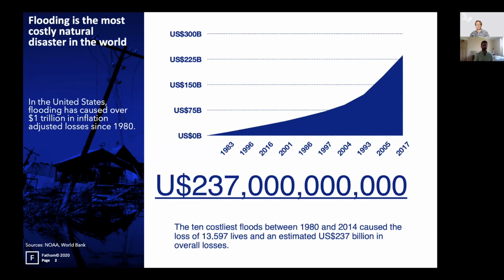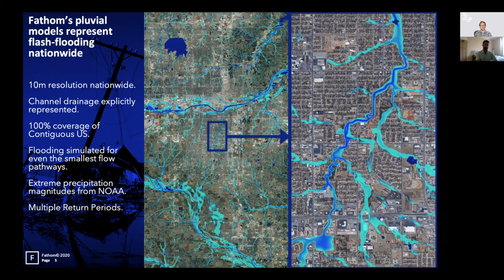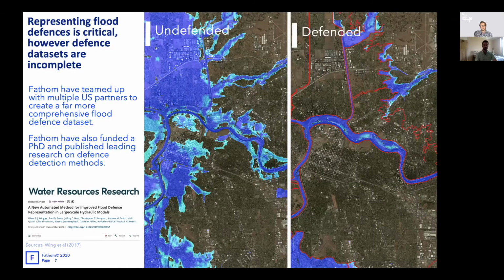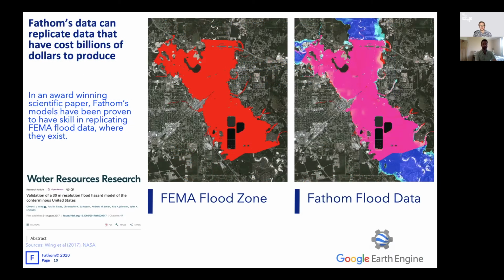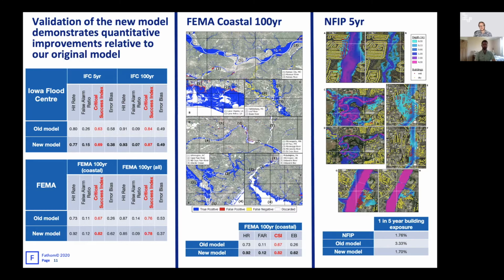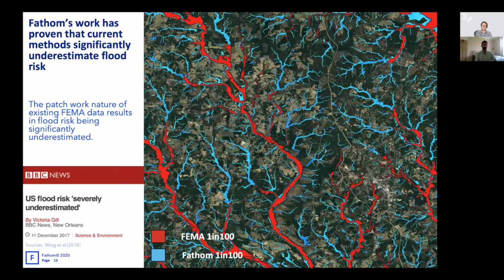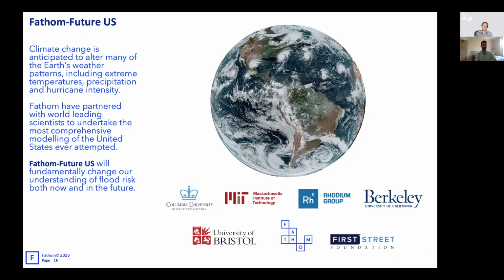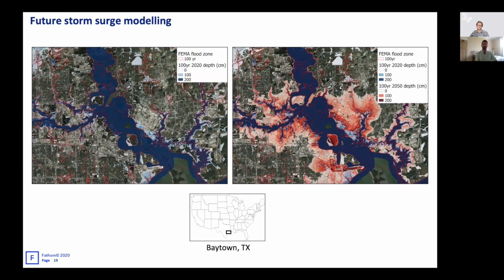Fathom Insights Episode 3: Methodology behind Fathom-USv2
In the third episode of our Fathom Insights series, Dr Chris Sampson and Dr Niall Quinn outline the methods and data underpinning the updates to our revolutionary Fathom-US hazard model.